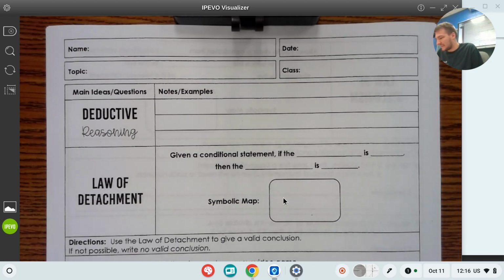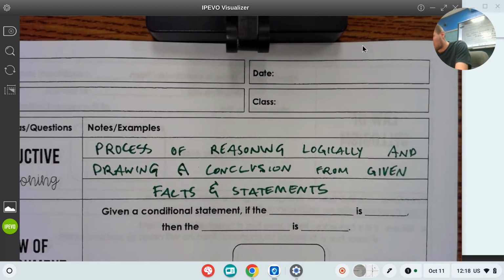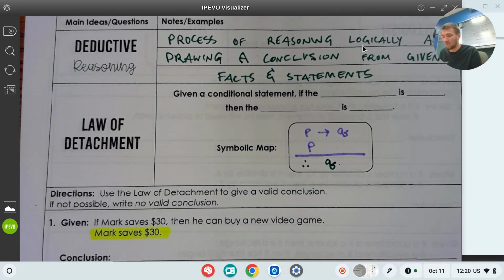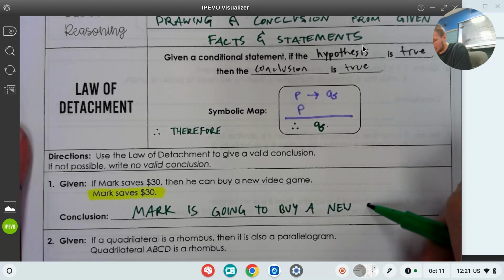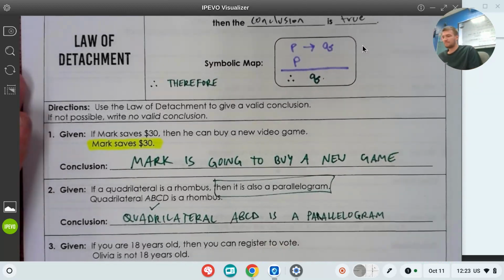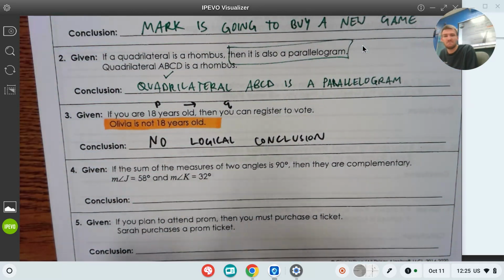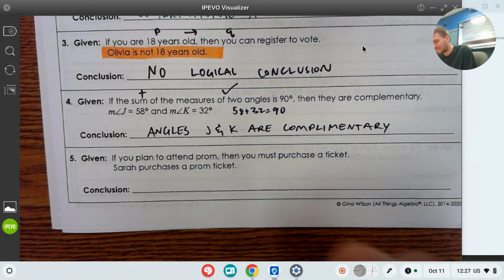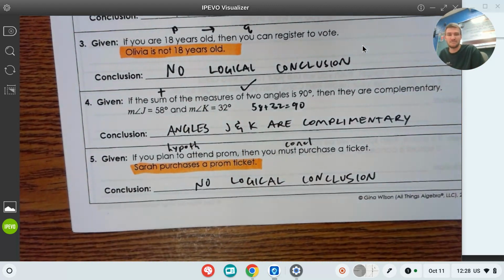Using the Law of Detachment in Geometry (LOGIC)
Slow down and this is one of the more straight-forward topics covered all year.